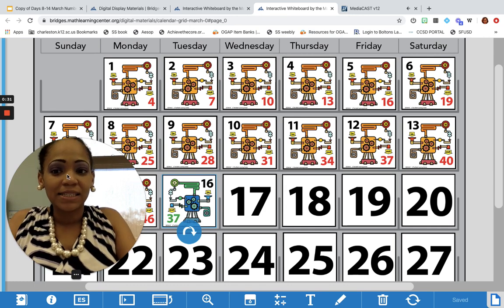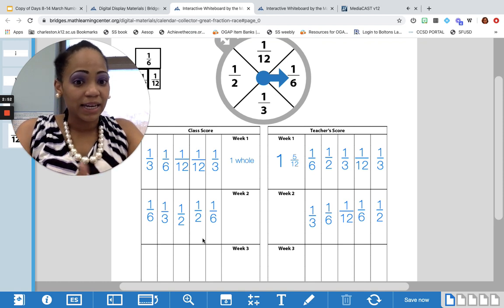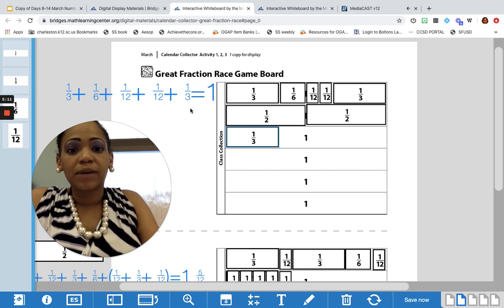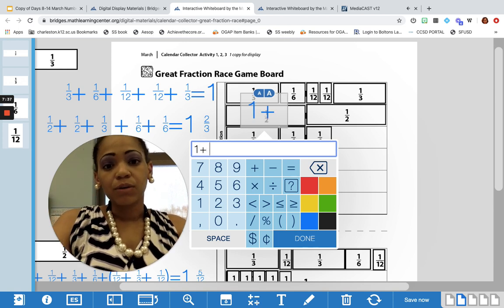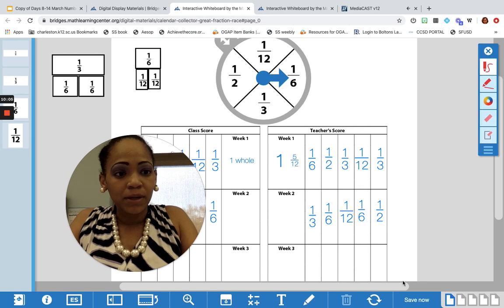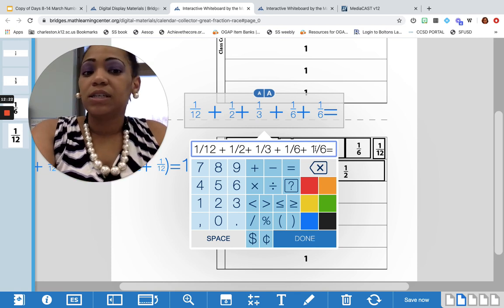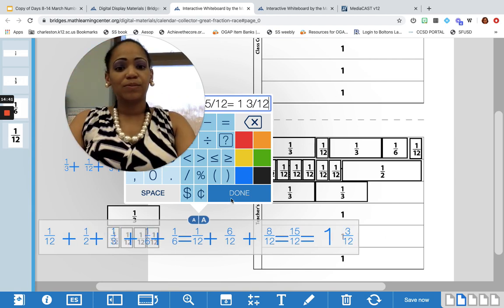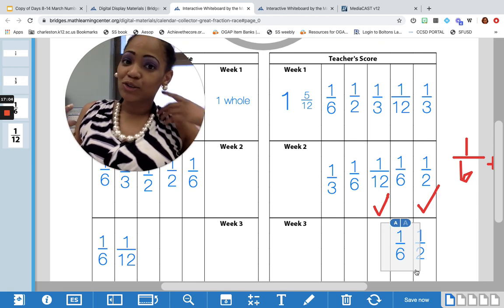4th March 16 Day 11 NC